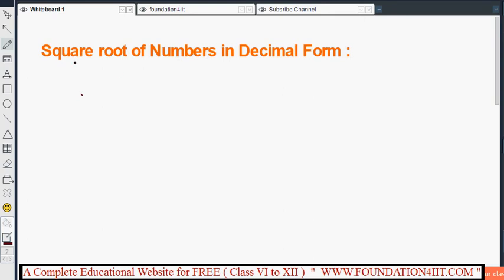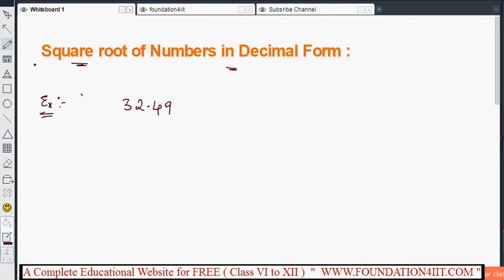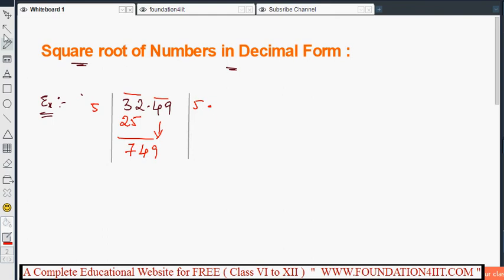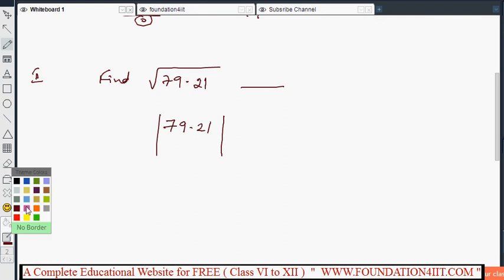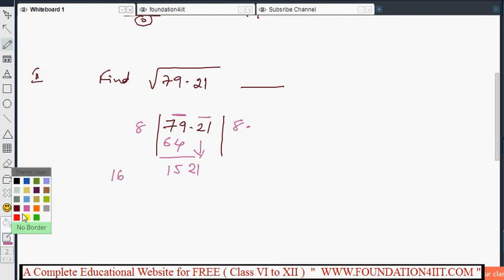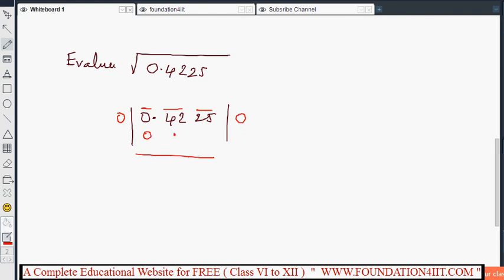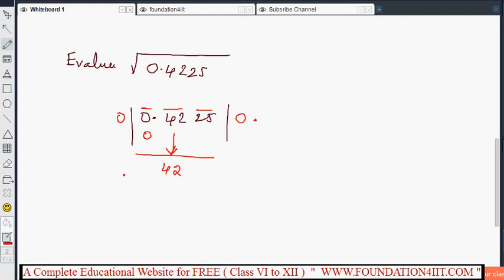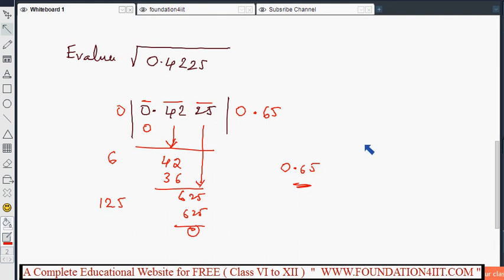Square root of Numbers in Decimal Form || Class 8 Maths ICSE